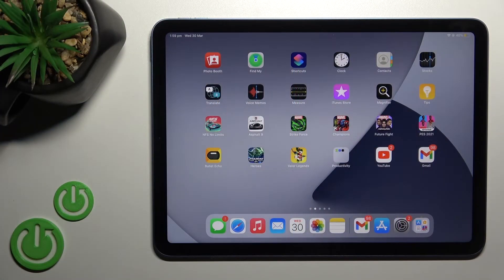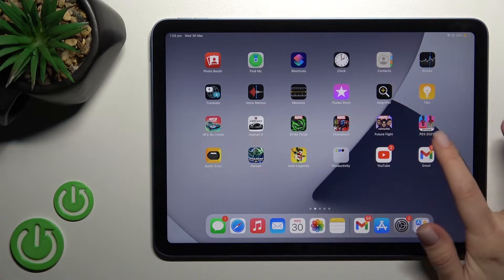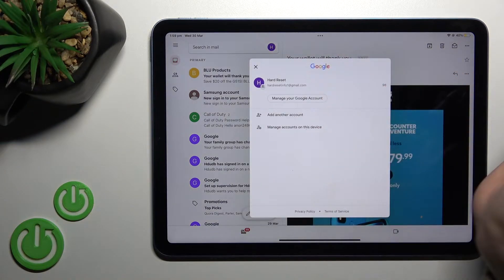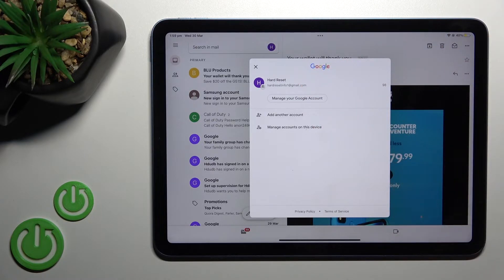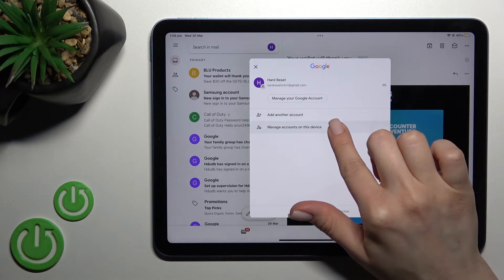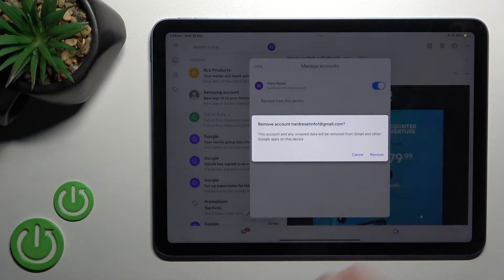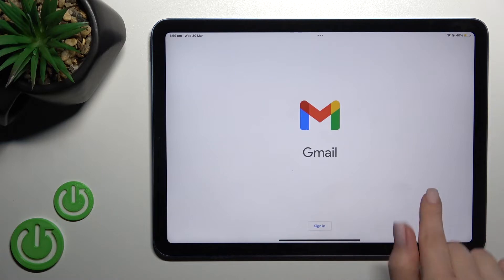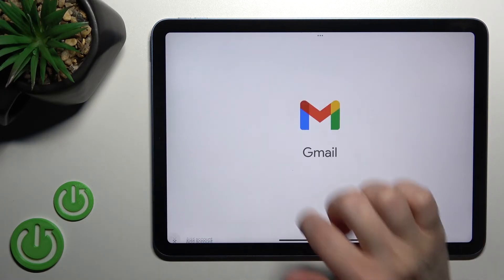How to Logout from Gmail Account on iPad Air 5th Gen? | Remove Google Account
Let's find out how to remove your Google Account from iPad Air (5th Generation). Press play and check how to delete Google account from your iPad. Visit our YouTube channel for more information about the iPad Air 5th Gen.

How to remove Google Account from iPad Air 5th Gen?
How to delete a Google account on iPad Air 5th Gen?
How to manage Google accounts on iPad Air 5th Gen?